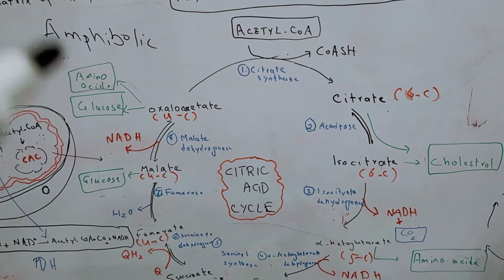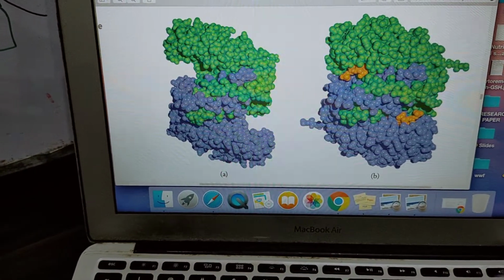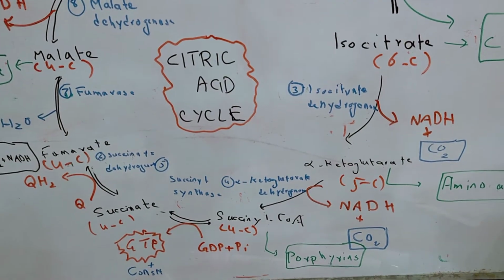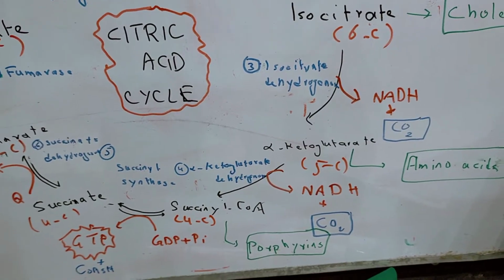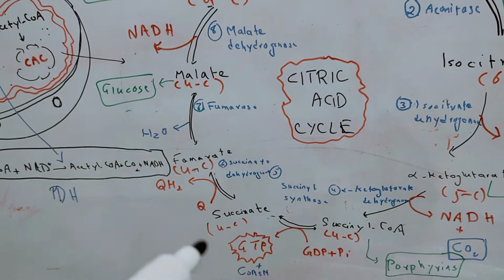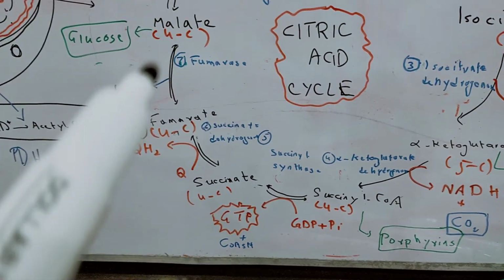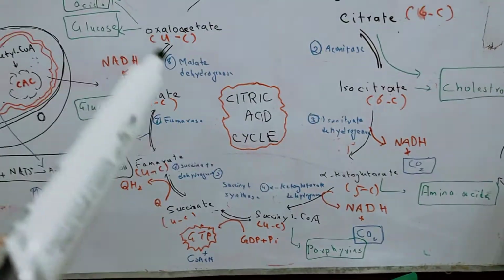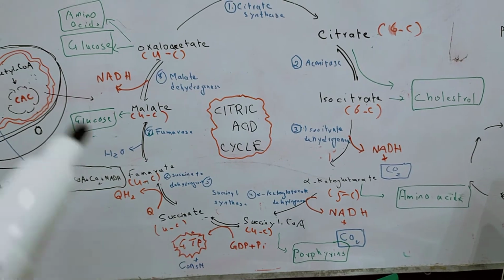Citric Acid Cycle Reactions